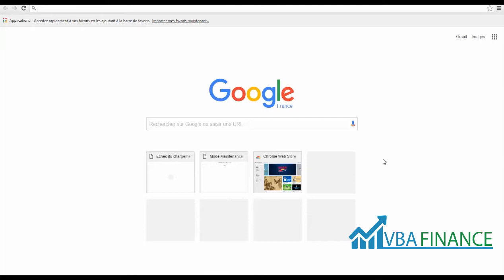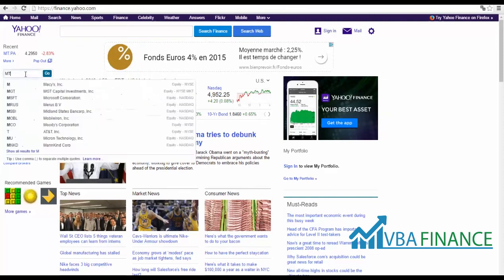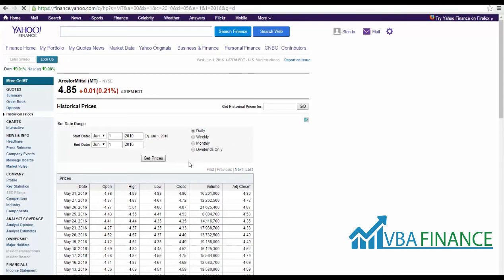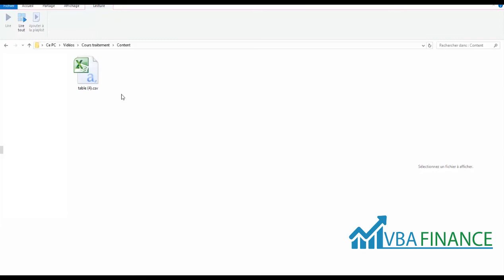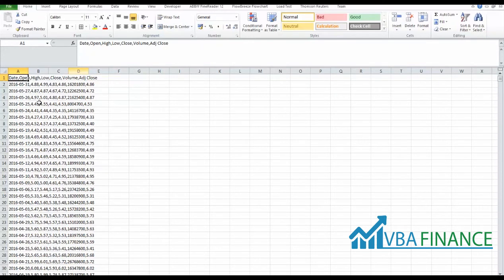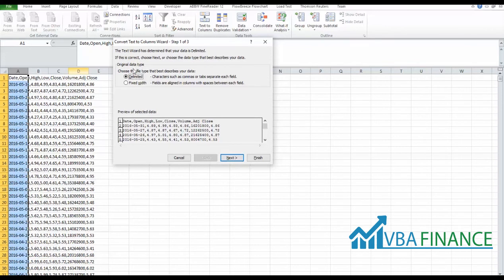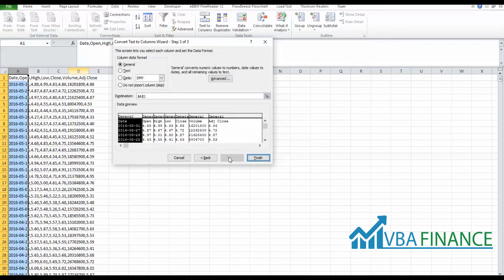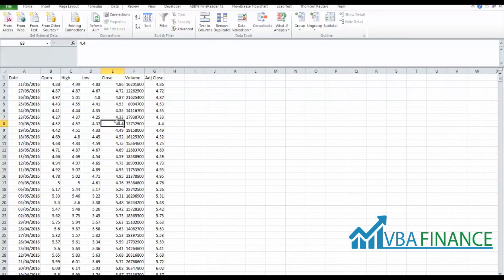Excel VBA - Download Financial Data from Yahoo Finance